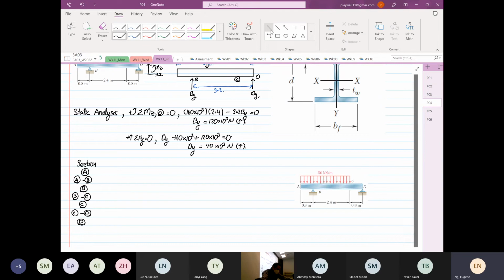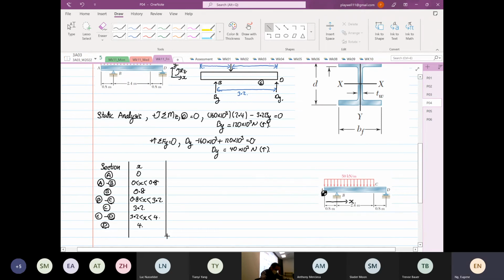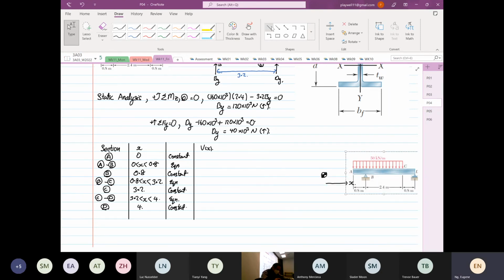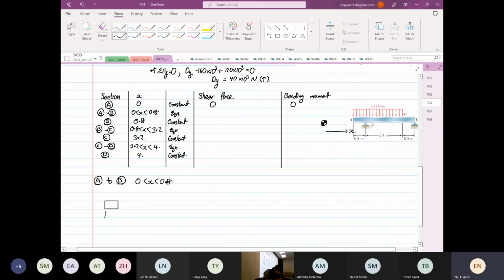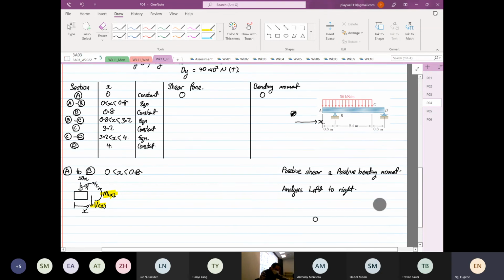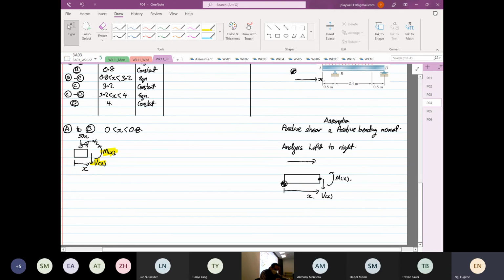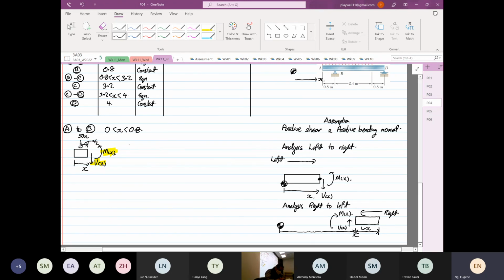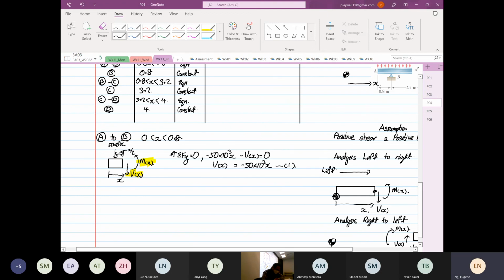Wk11 Fri Shaft Beam P04